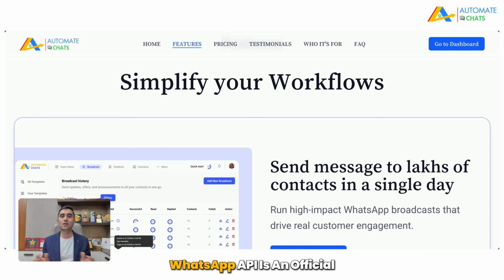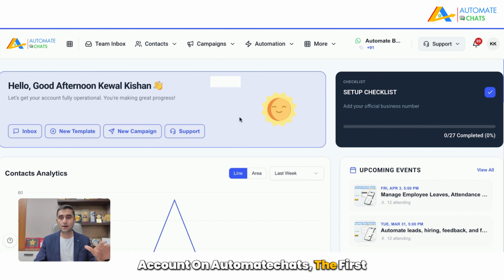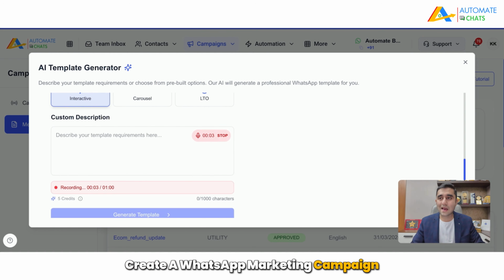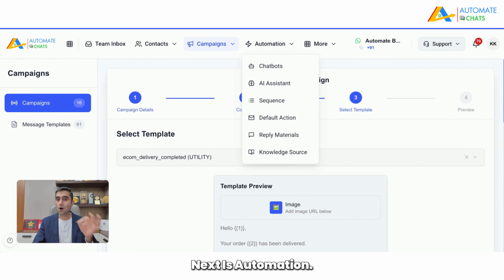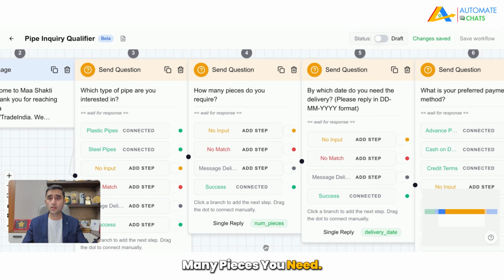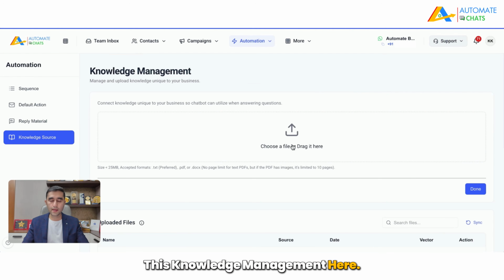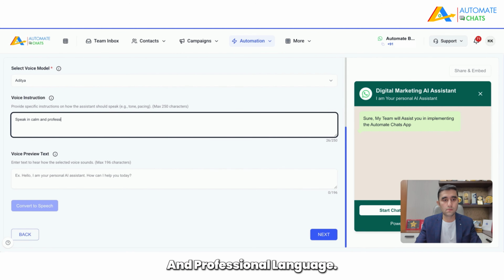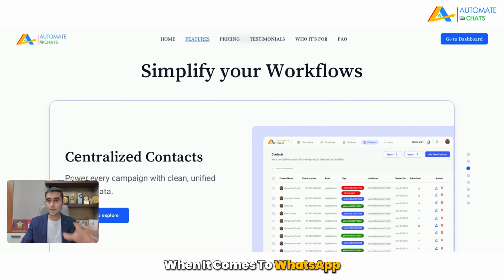Automate Chats Complete Demo | WhatsApp Marketing, AI Chatbot, Team Inbox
Complete demo of Automate Chats showing every feature live. WhatsApp API setup, AI chatbot creation, bulk broadcasting, team inbox, drip sequences, AI assistant, and CRM integration. Everything demonstrated step by step with real examples

Still replying to customers manually on WhatsApp? Still managing leads on Excel and WhatsApp groups? Still losing inquiries at night because nobody is available? This one platform fixes all of it

In this tutorial, Kewal Kishan walks you through the entire Automate Chats platform. You'll see how to get your official WhatsApp API in 10 minutes, build a complete AI chatbot just by speaking into your phone, send bulk campaigns to thousands of contacts, manage your entire team's conversations from one inbox, and set up automated follow-up sequences that run without you

No coding needed. No developer needed. If you can use WhatsApp, you can use this

Built for manufacturing, trading, real estate, retail, coaching, e-commerce, and every business that uses WhatsApp to talk to customers

⏱ Timestamps

00:00 - Introduction to WhatsApp Automation & Automatechats
01:15 - What is WhatsApp Official API? (How it works)
02:22 - Live Demo: How an AI WhatsApp Chatbot Works
04:59 - Step-by-Step: Getting Your Official WhatsApp API
06:19 - Managing Chats with a Centralized Team Inbox
07:28 - Uploading Contacts for Bulk WhatsApp Campaigns
08:05 - Creating WhatsApp Message Templates using AI
11:11 - Scheduling and Sending a Bulk WhatsApp Campaign
13:40 - How to Build a WhatsApp Chatbot with AI Voice Prompts
18:30 - AI Assistant vs. Standard WhatsApp Chatbot Explained
20:10 - Creating an AI Assistant & Uploading a Knowledge Base
24:36 - Setting Up WhatsApp Drip Marketing & Follow-up Sequences
26:15 - How to Avoid WhatsApp Number Bans (API Benefits)
27:59 - Conclusion: Scaling Your Business with AI & CRM

About Automate Chats:
Automate Chats is India's AI-powered WhatsApp marketing and automation platform built on the official WhatsApp Business API. Businesses can broadcast messages at scale, build AI chatbots using voice, qualify leads automatically, manage team conversations from one inbox, run drip campaigns, and integrate with CRM. Official Meta Business Partner. Trusted by thousands of Indian businesses

Comment "DEMO" if you want help setting this up